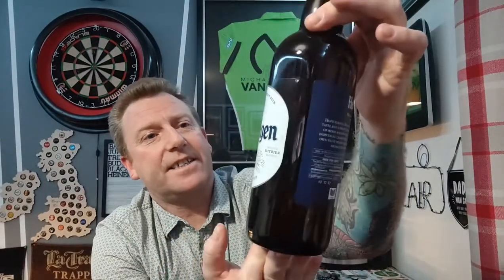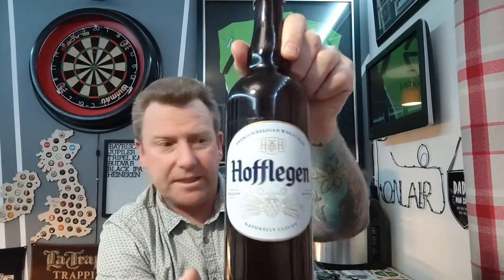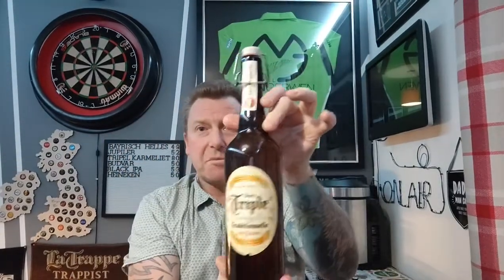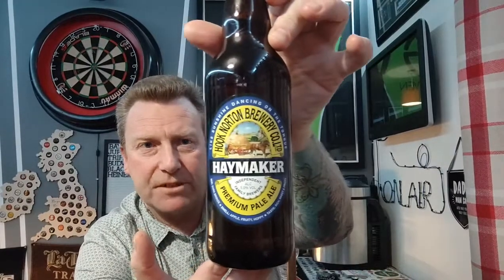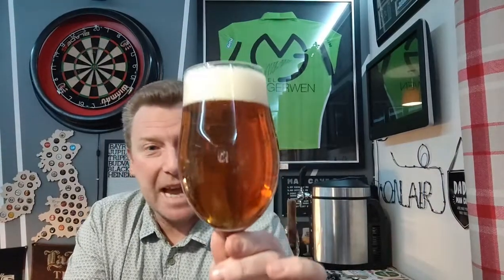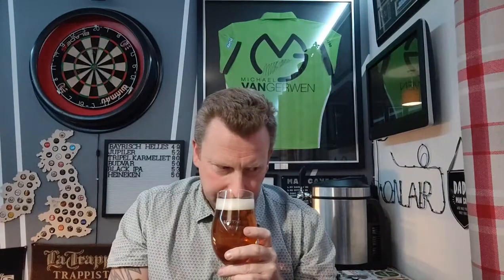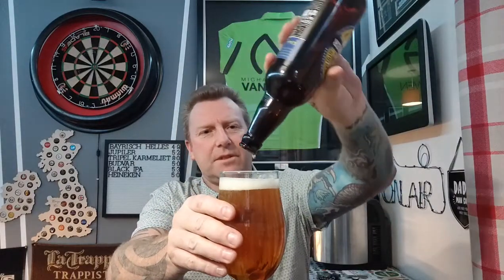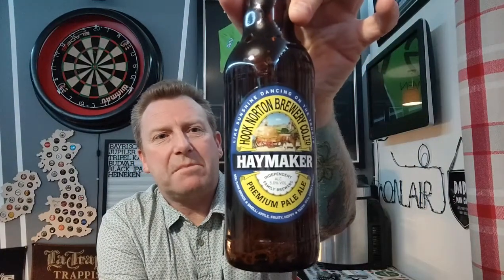Haymaker premium pale ale 5% - Hook Norton brewery - review No. 824